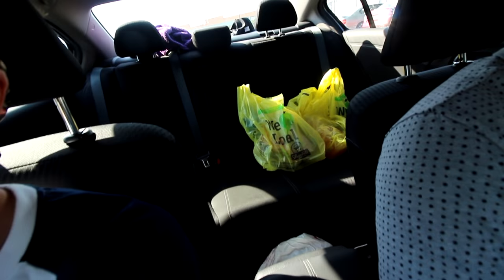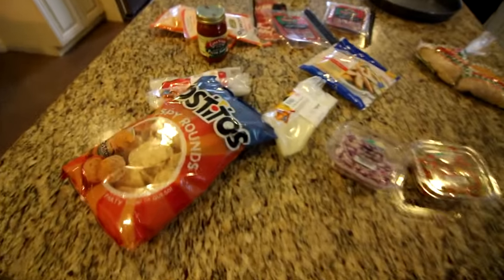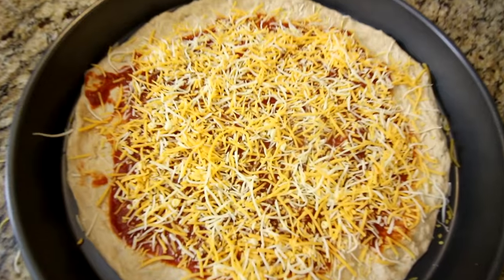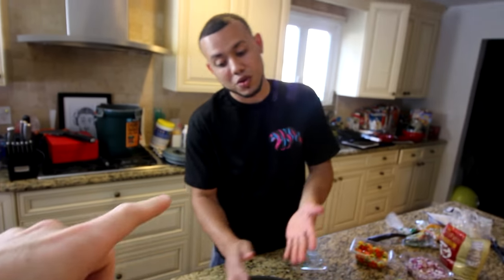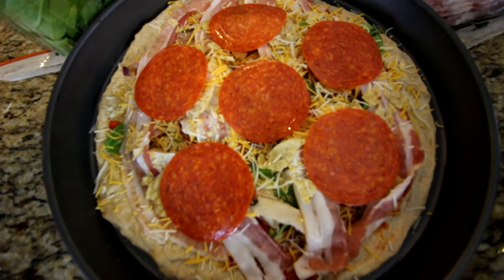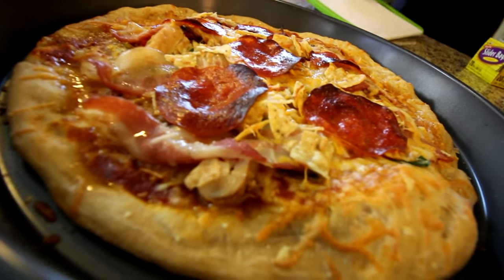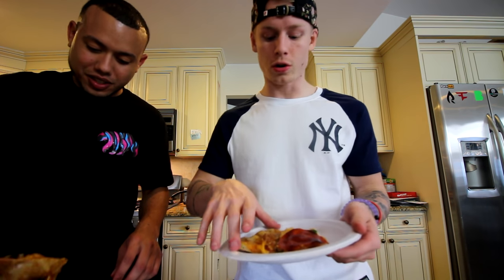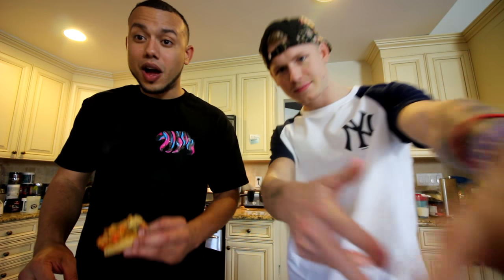CRAZIEST PIZZA EVER!?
- FaZe Teeqo